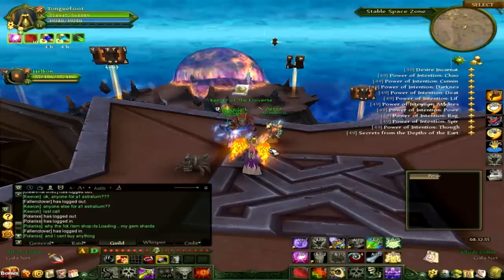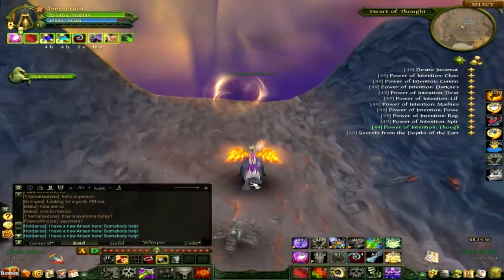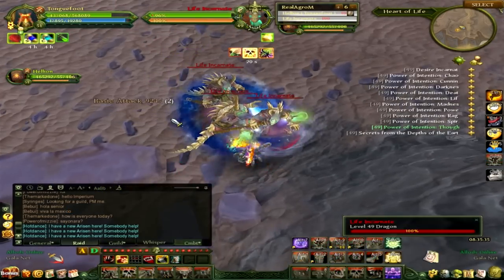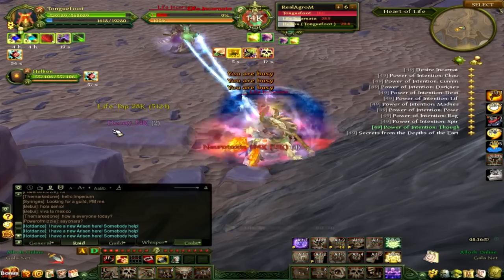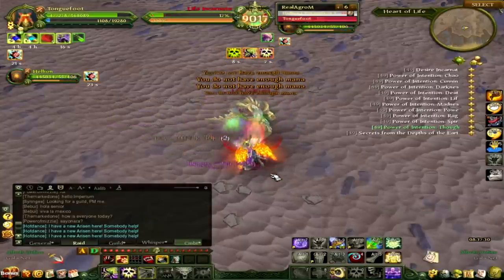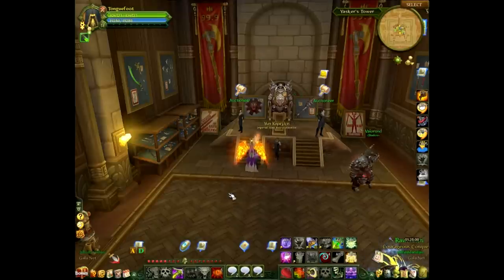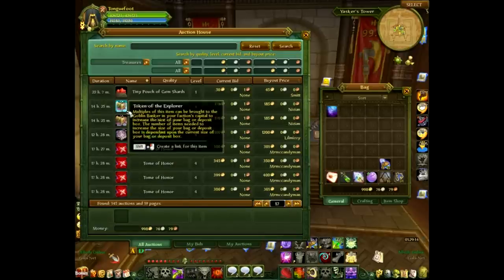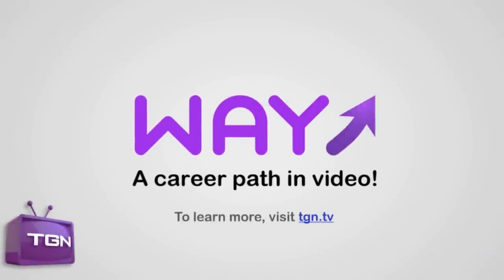Cradle Quests pt1 Ft Tonguefoot Way➚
This is part 1 of a 4 part series of the quest you will need to access the dead city raids!